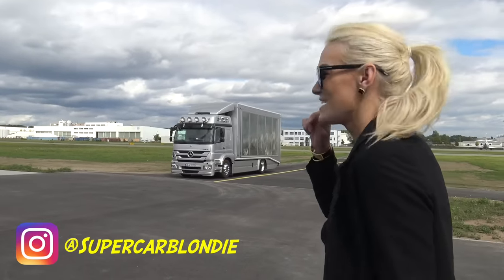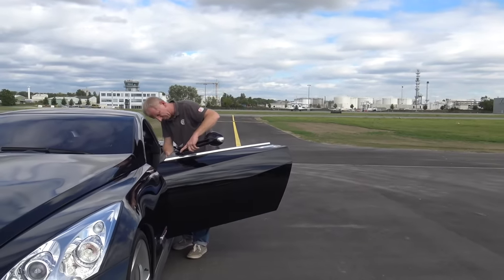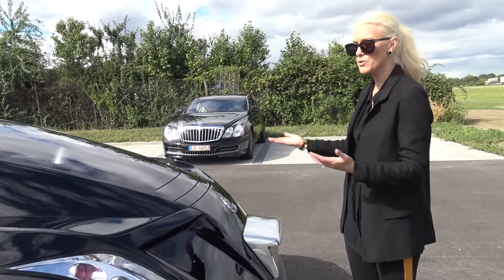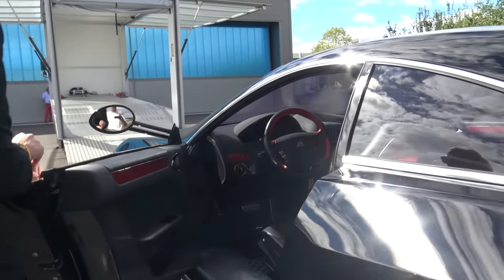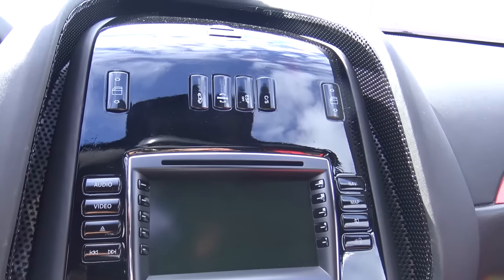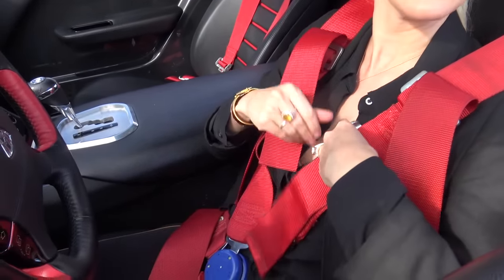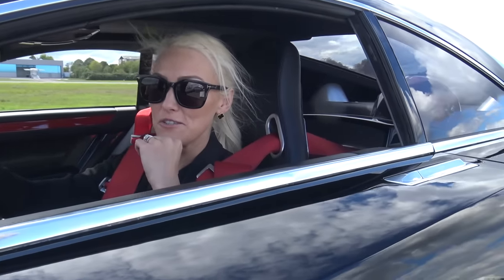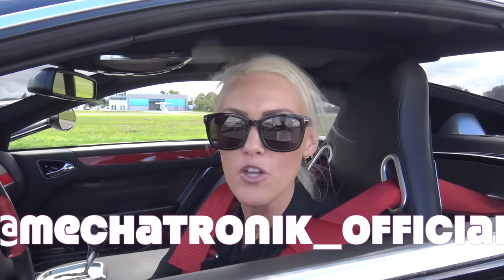Maybach Exelero! *Found*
This is the one-off Maybach Exelero which was purchased in 2005 for $8 million and is worth a lot more than that today. The car was built to test a specific tyre. It can go over 350km/h as a concept! Thanks to my Supercar fam! Much love, Alex

Special thanks to @Mechatronik_official